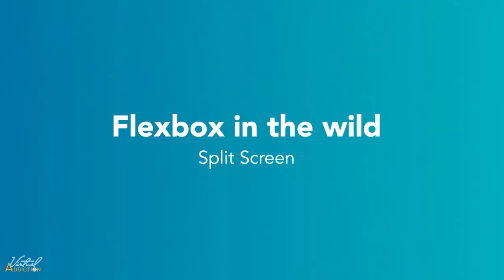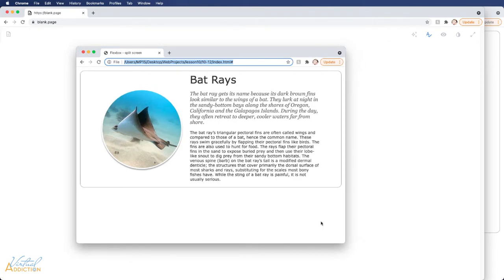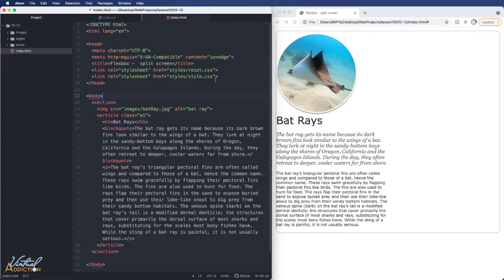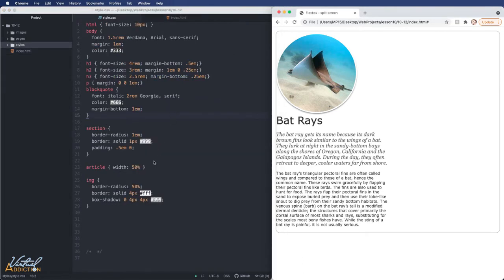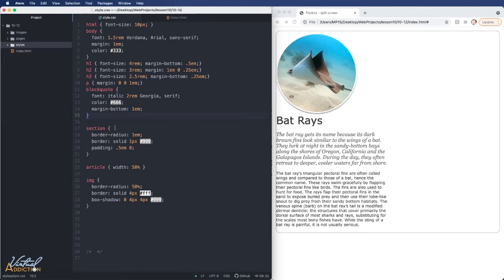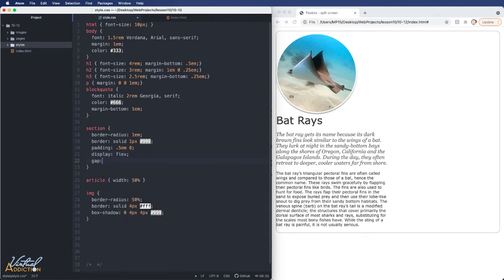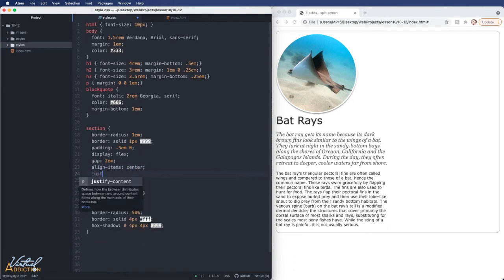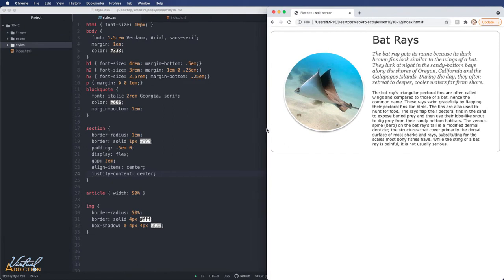Flexbox for beginners | creating a split screen layout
A common layout pattern is being able to split the screen and have the content appear side by side. This is easy to achieve using flexbox. With just a few lines of code we can build out a great looking side-by-side layout that in effect splits the screen